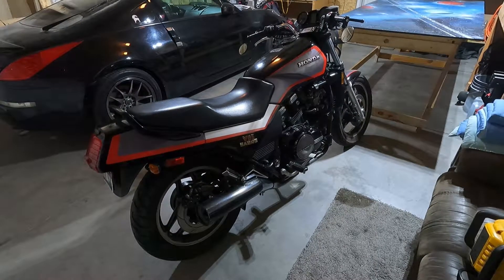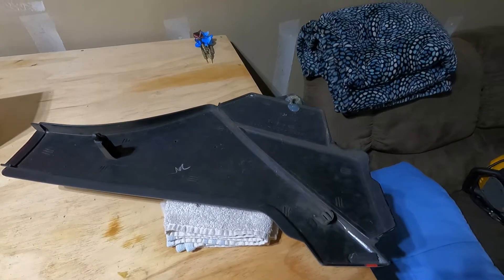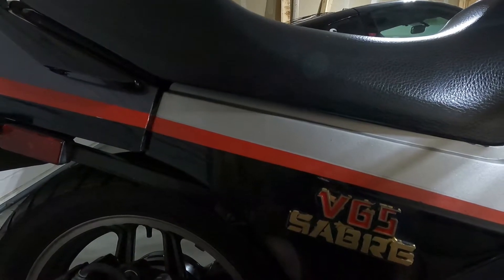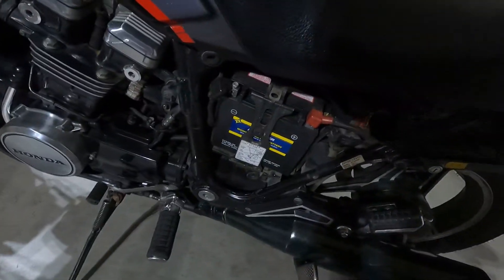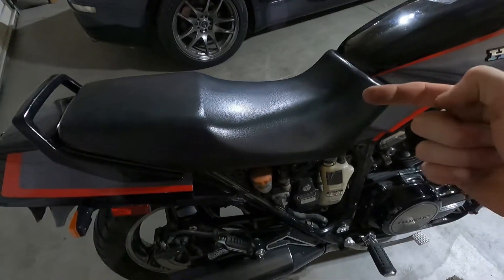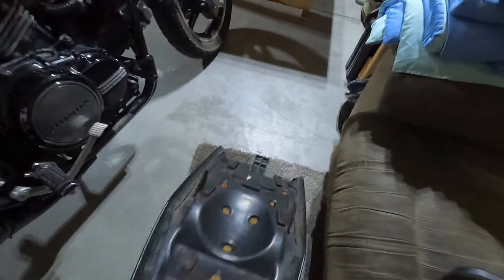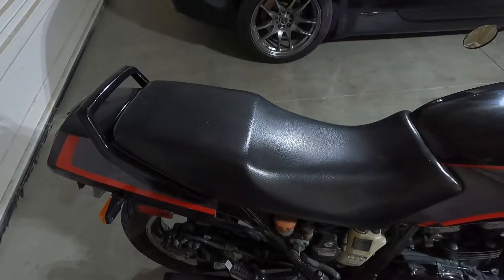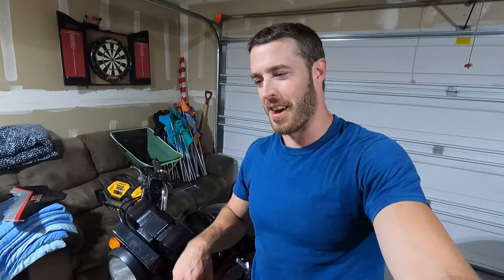Honda V65 Sabre: How to Remove the Seat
This video was requested by a viewer. In this video I go over each step in removing the seat on a Honda V65 Sabre (VF1100s). This is fairly important to know how to do because after removing the side fenders and seat, you'll have access to other important components of the bike.